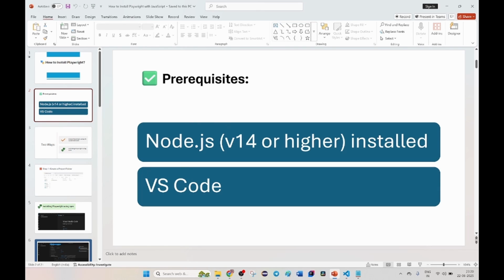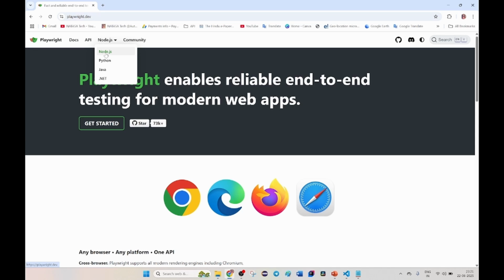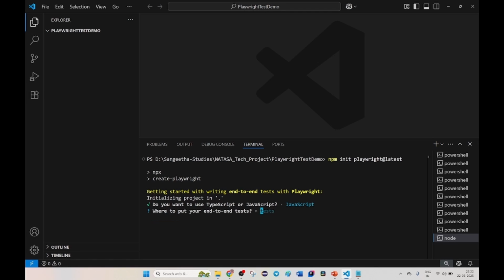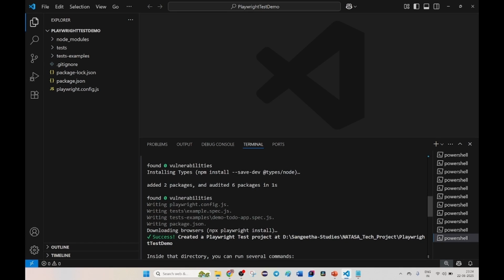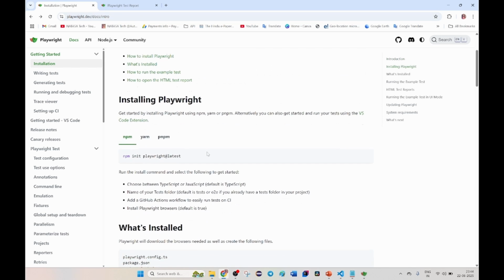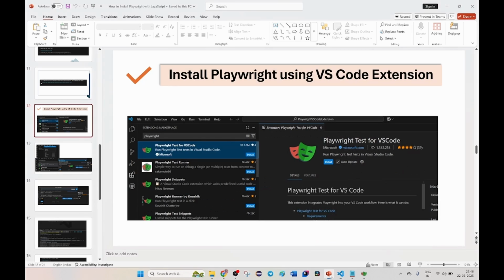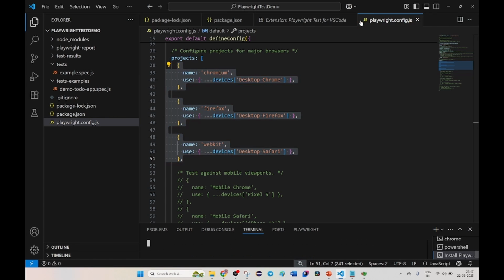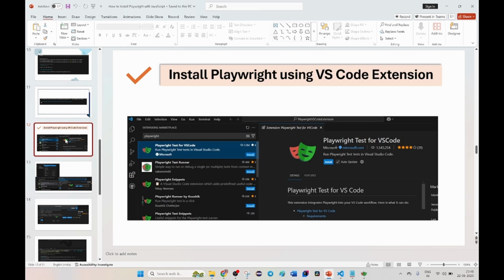playwright - 3 | Install Playwright | Two ways to Install Playwright | Complete Setup Playwright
Prerequisites of Playwright Installation